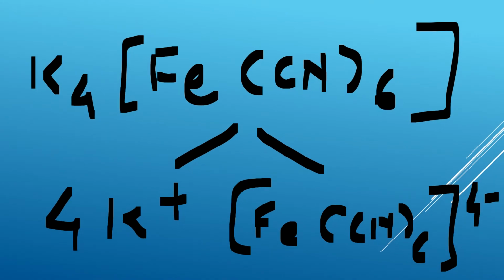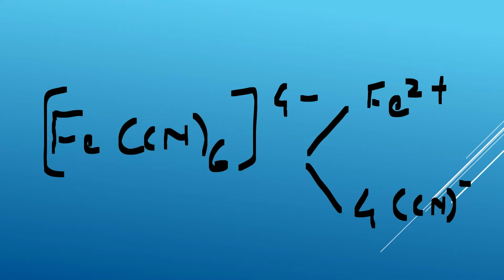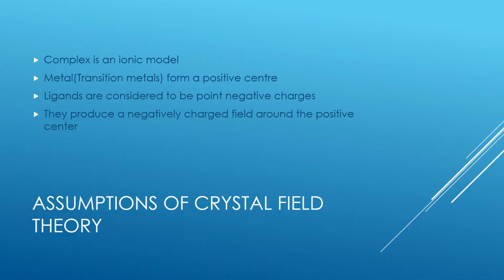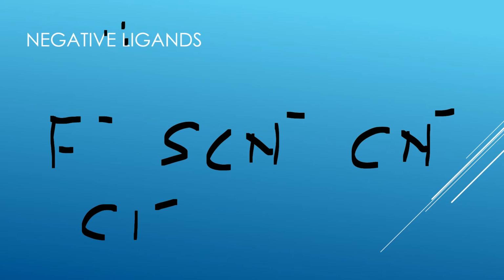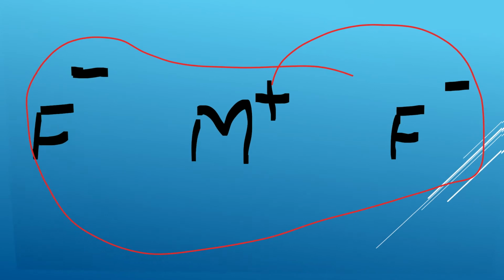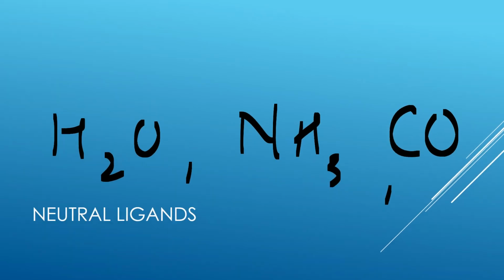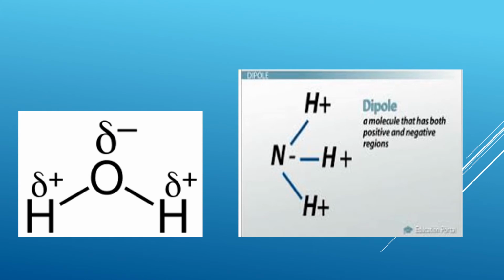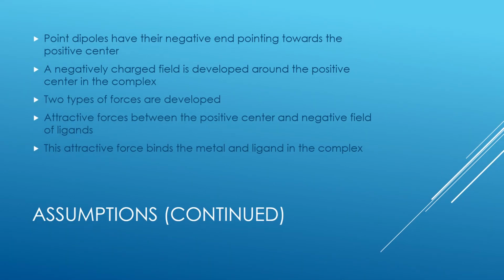CRYSTAL FIELD THEORY1